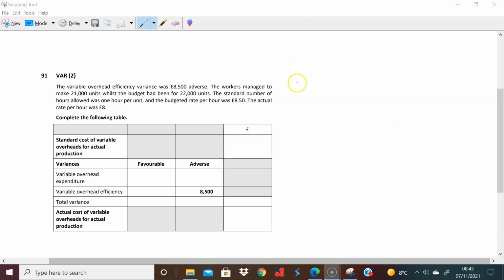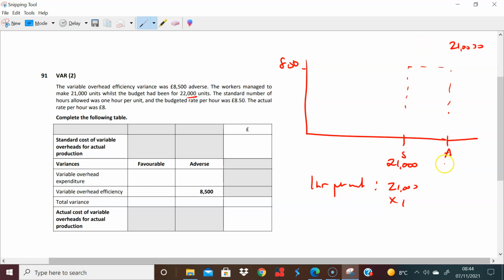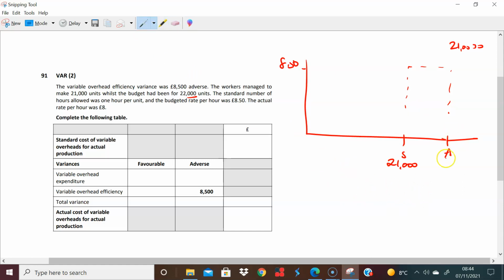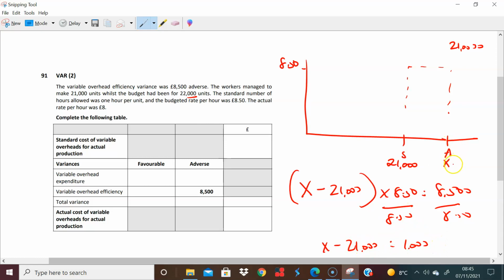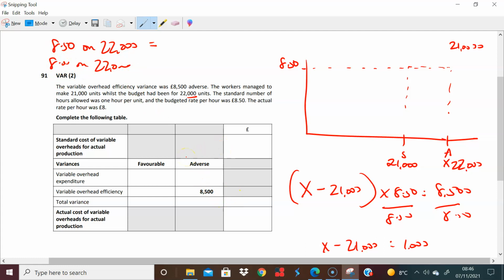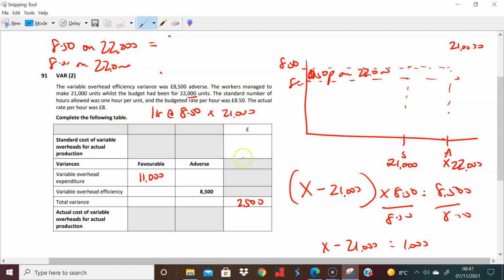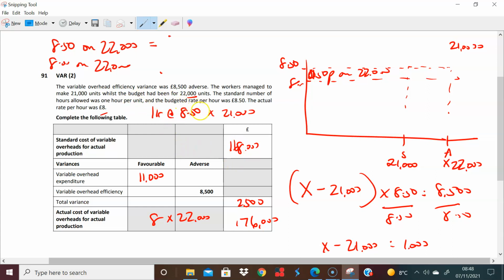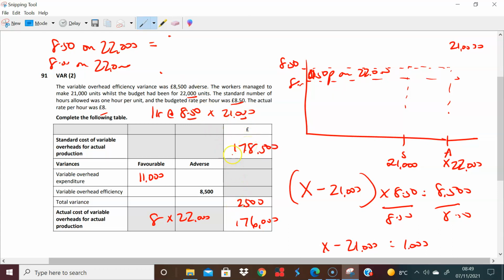MDCL Exam Kit Q91